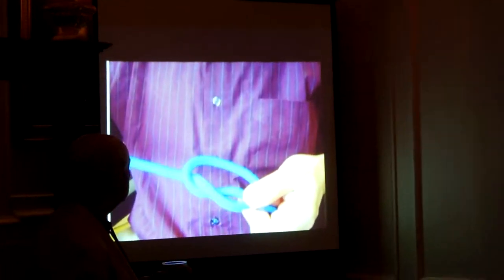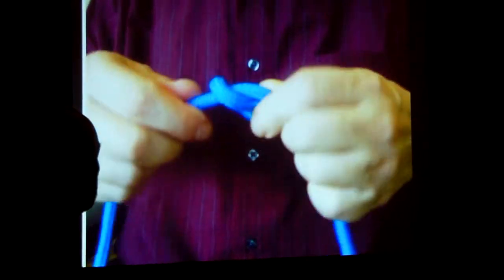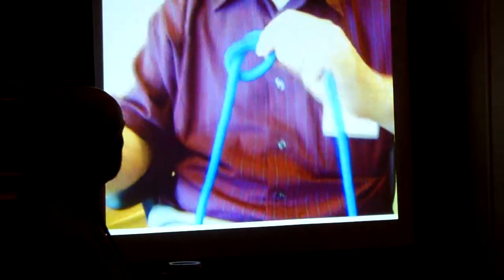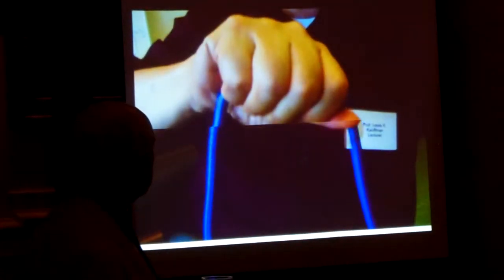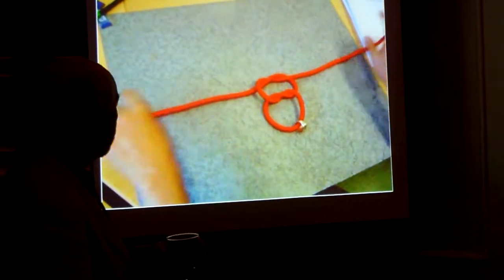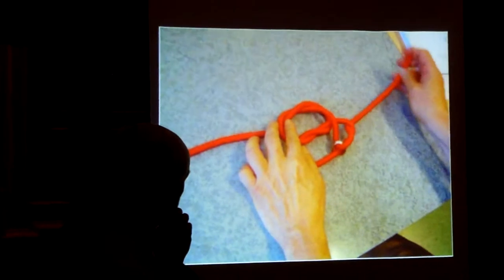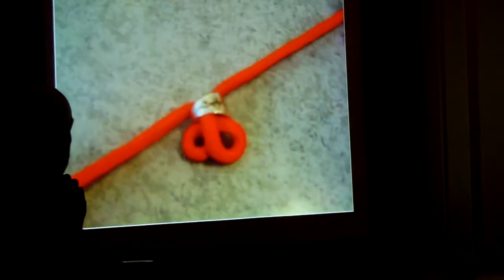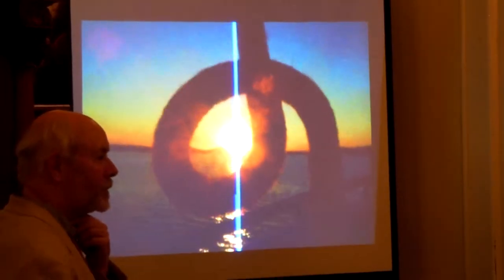Louis Kauffman - Knot tricks - part 2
Louis Kauffman demonstrates some knot tricks at at the conference dinner of `  Quantised Flux in Tightly Knotted and Linked Systems' - 3-7 December 2012, Isaac Newton Institute, Cambridge, UK
The Workshop was part of the Programme on Topological Dynamics in Physical and Biological Sciences 16 July - 21 December 2012